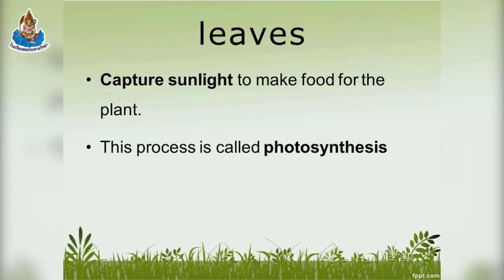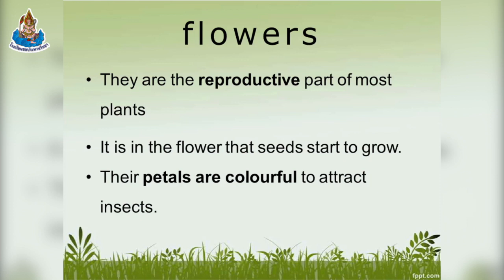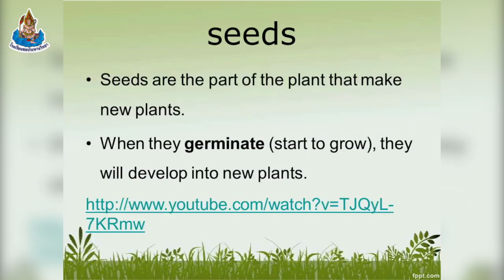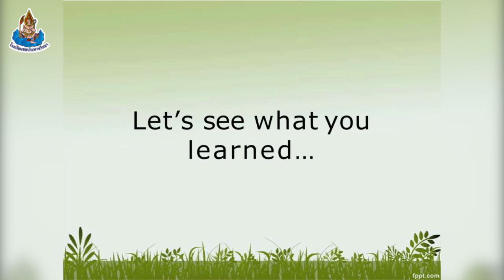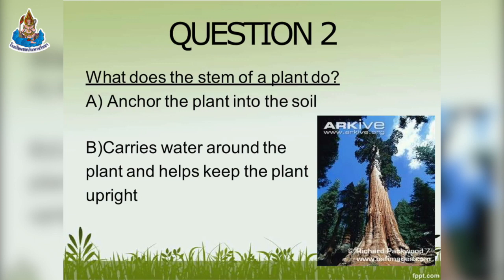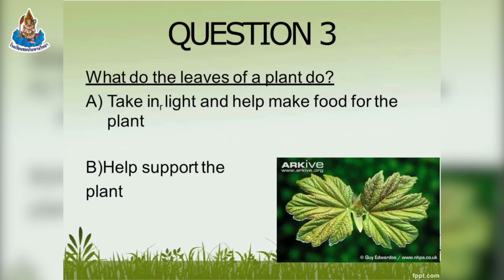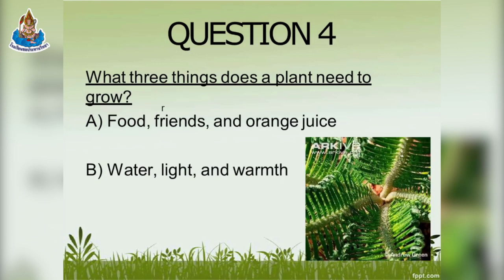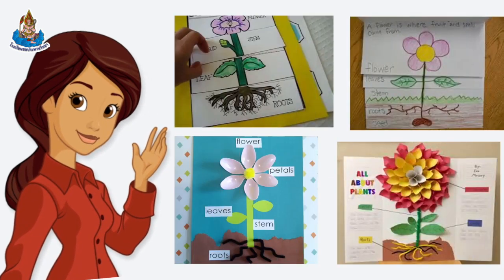Science P.4 T.Charisse Week 2